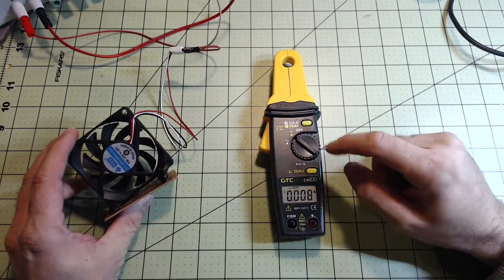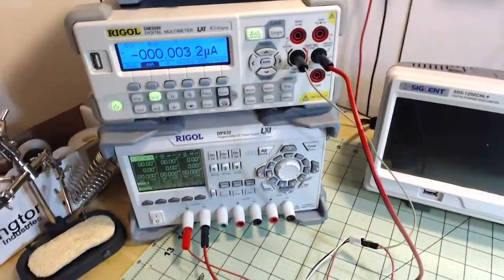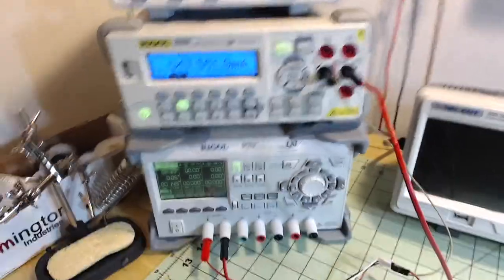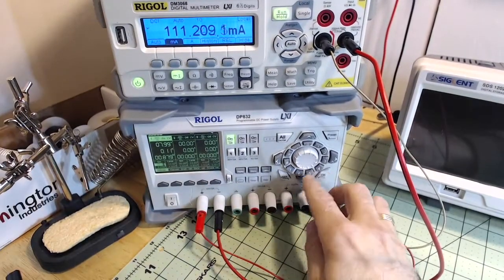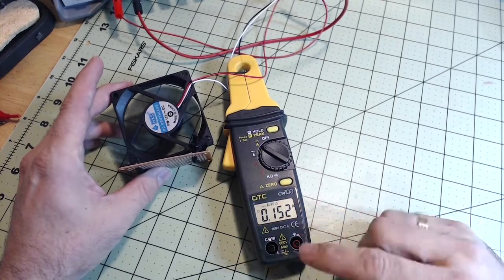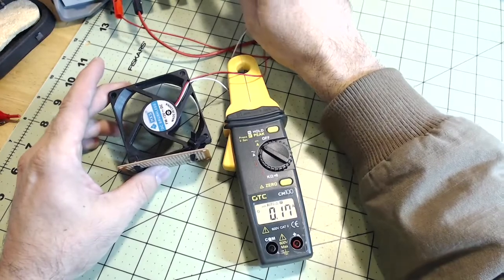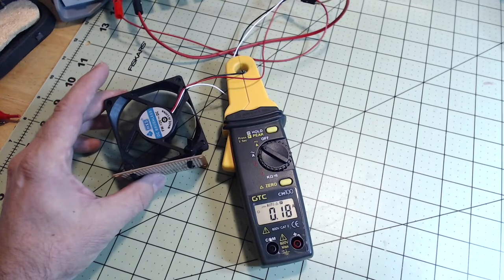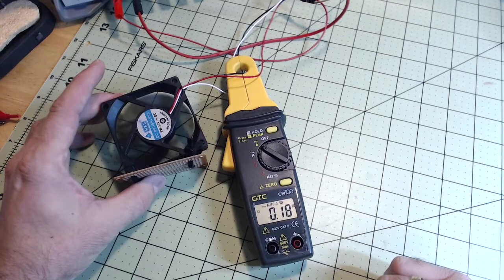GTC CM100 DC current test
Testing of the GTC CM100 Clamp meter, DC current accuracy.